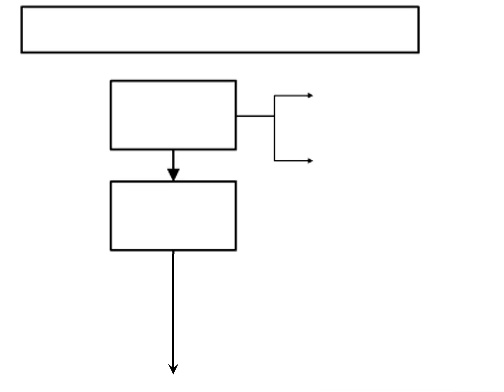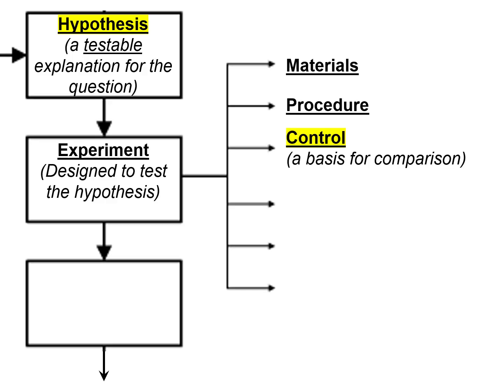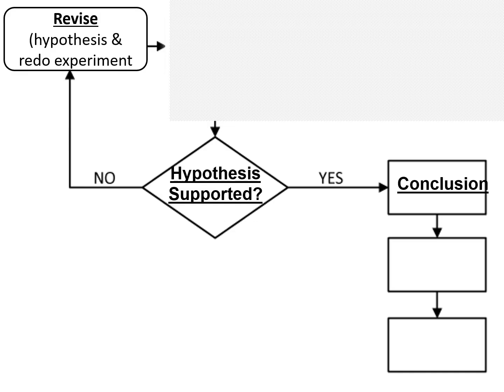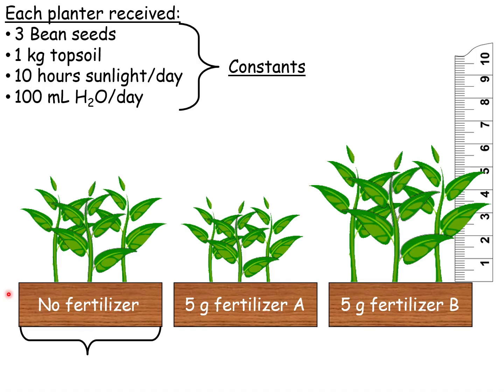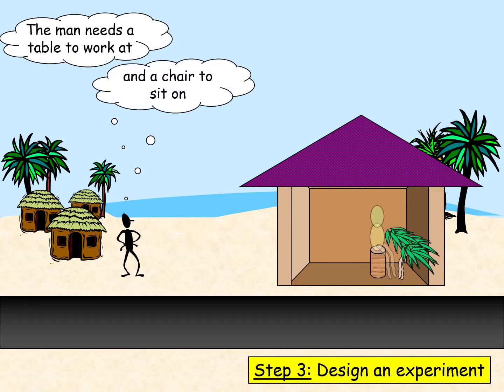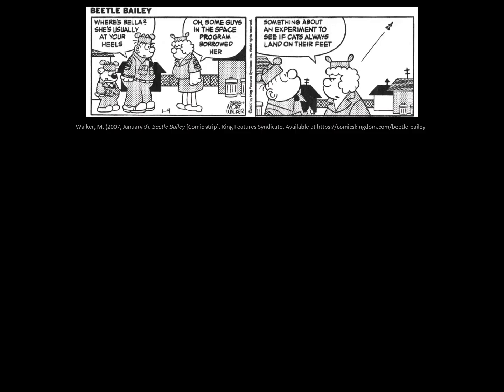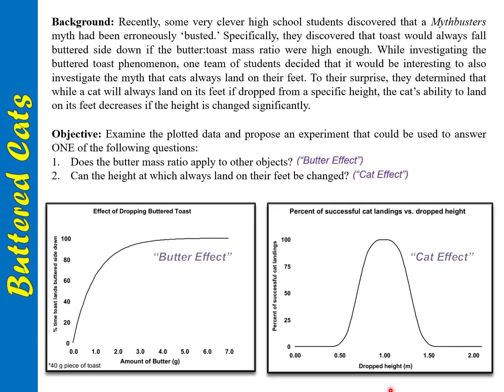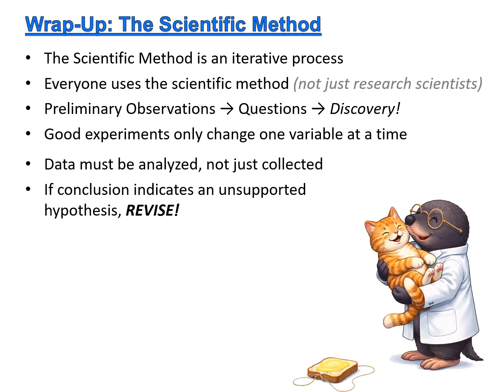Lesson 1.3: Review of the Scientific Method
In this lesson, we review the Scientific Method and take a closer look at what each step actually means — beyond just memorizing the order.

We begin with a whole-class activity where students work together to build the scientific method using key vocabulary terms, discussing how observations lead to questions, hypotheses, experiments, data analysis, and revision. Special attention is given to steps students often find challenging, such as analyzing data and understanding why unsupported hypotheses are still valuable.

The lesson also includes a thought experiment known as “Buttered Cats”, which helps illustrate how the scientific method can be applied to unusual (and humorous) situations — emphasizing that science is about careful thinking, not just experiments.

By the end of the lesson, students should understand that the scientific method is:
-A process, not a straight line
-Used for problem solving, not just lab experiments
-Something everyone uses, not just scientists in research labs

Key topics in this lesson:
-Observations (qualitative vs. quantitative)
-Questions and testable hypotheses
-Experimental design and variables
-Analyzing data and revising hypotheses

Associated assignment:
Students complete a short writing task describing how they have applied (or attempted to apply) the scientific method in their own lives.

This video is part of Unit 1 and serves as a foundation for all future labs and investigations.